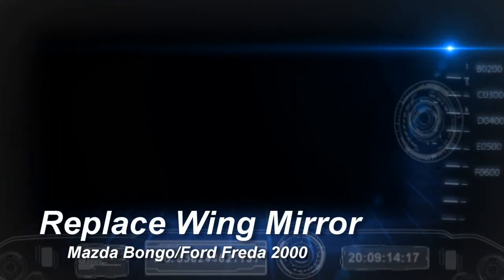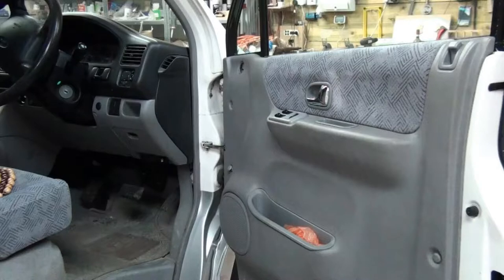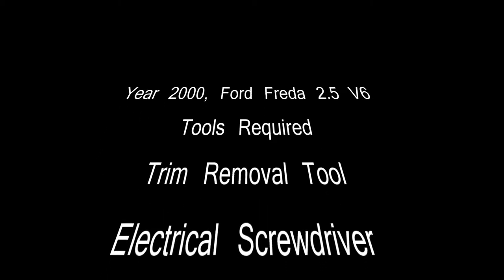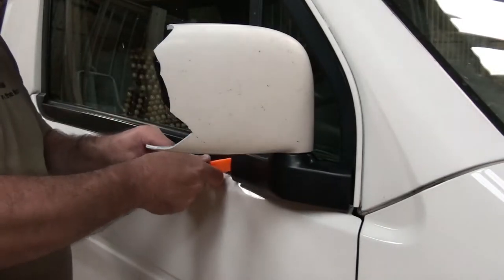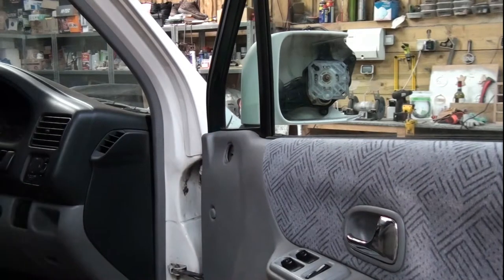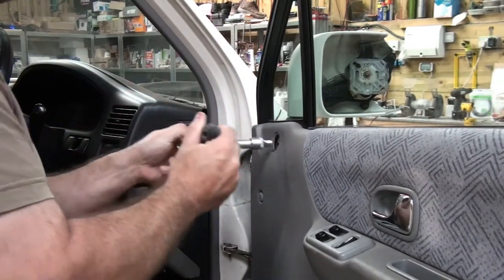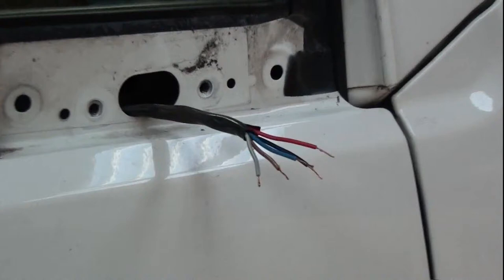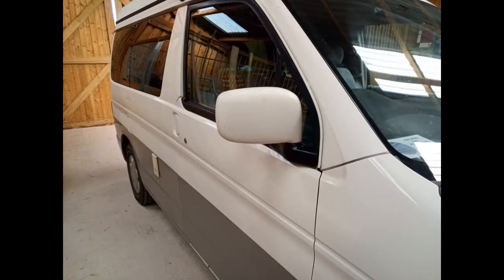Bongo Wing Mirror Replacement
Mazda Bongo / Ford Freda 2000, 2.5l V6 Offside, drivers door replacement